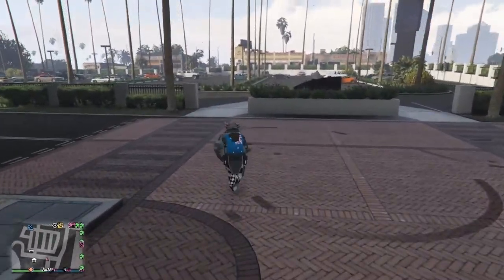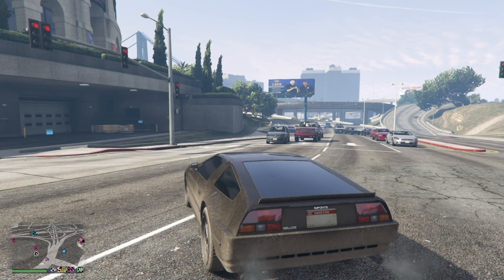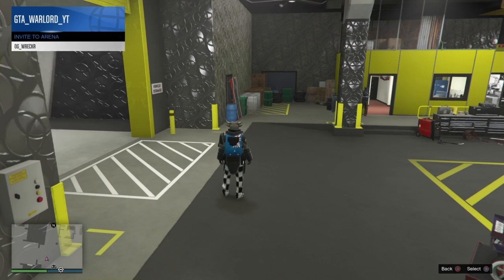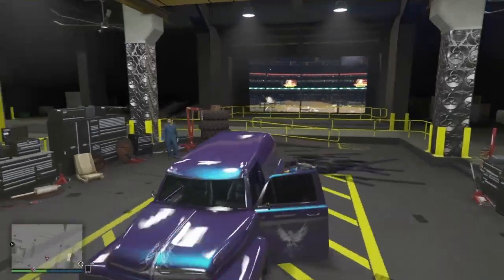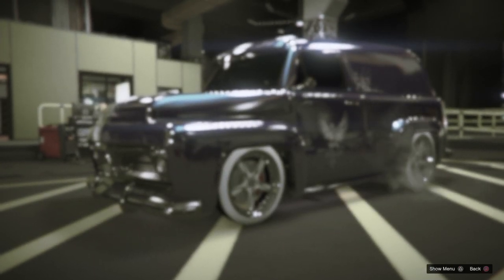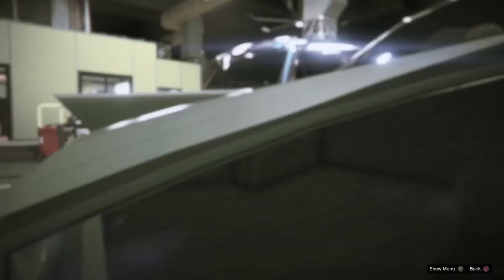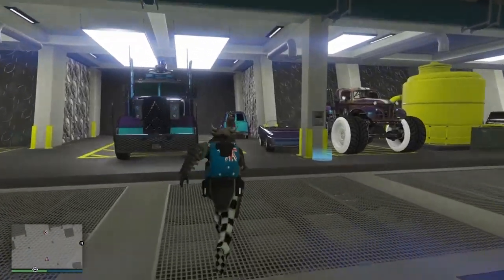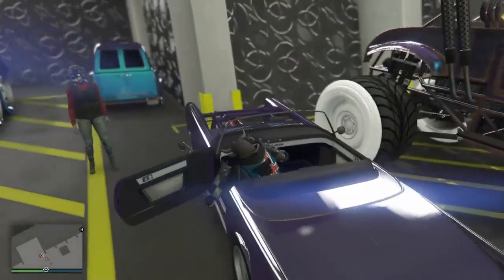**BENNYS MERGE**EASY METHOD**PS4 AND XBOX**AFTER PATCH**1.48**GTA 5 ONLINE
HOW 2 MERGE BENNYS WHEELS ON TO ANY VEHICLE GTA 5 ONLINE CASINO AND RESORT UPDATE 1.48 GTA 5 ONLINE 2019 BENNYS WHEELS MODS / MERGE GLITCHES
**DROP A LIKE ON THE VIDEO GUYS**

HIT ME UP ON IG / @GTAWARLORD

FACEBOOK GTAWARLORD